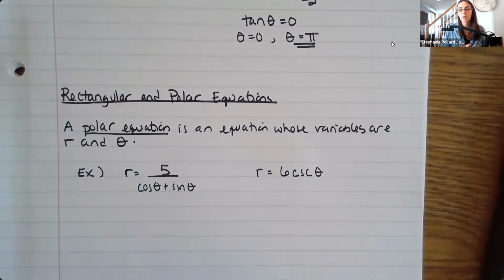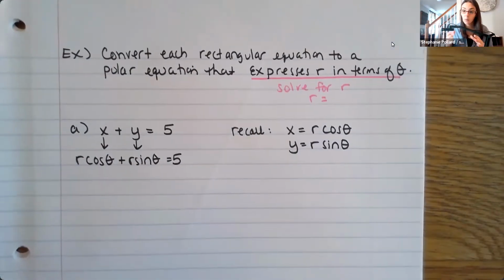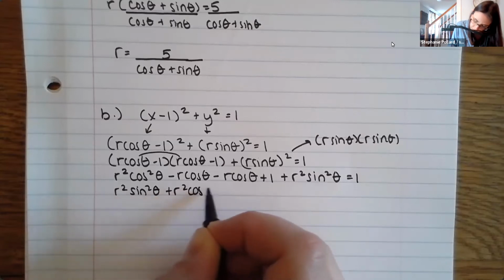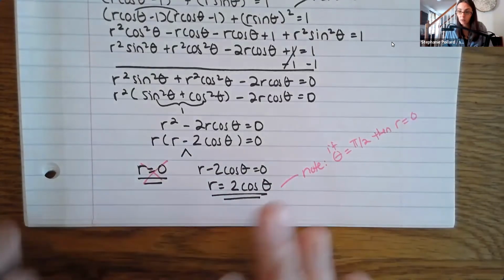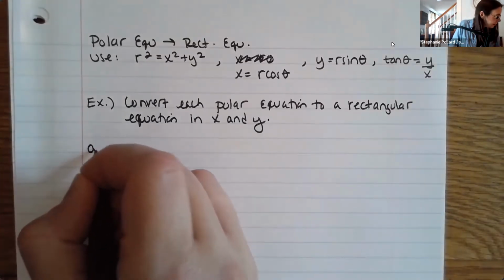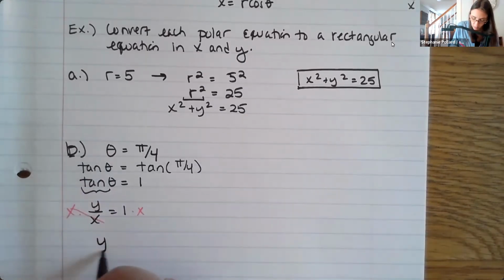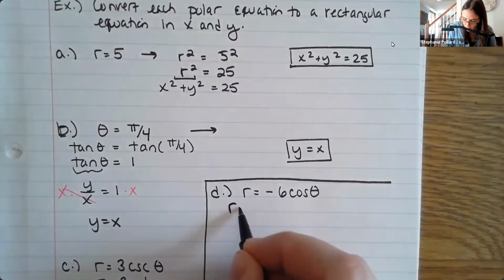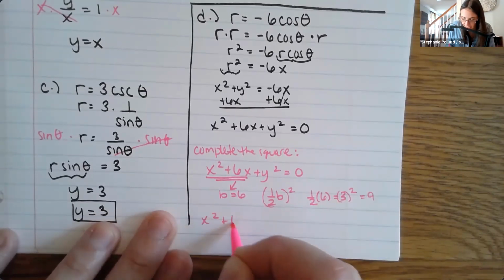MAT163: Polar Coordinates, Part 3 of 3